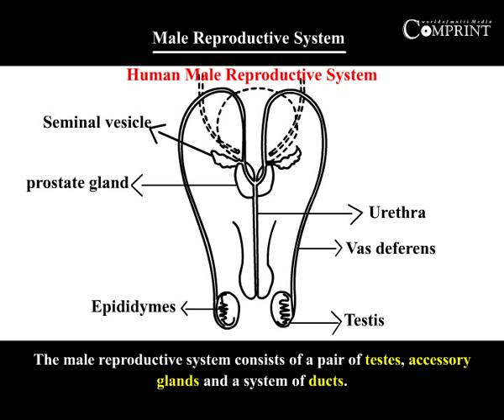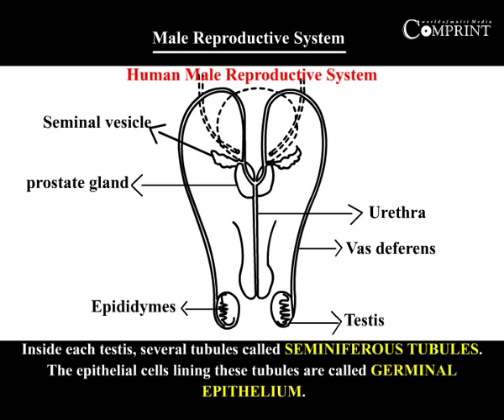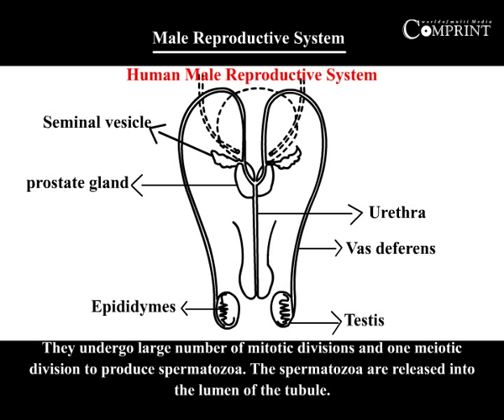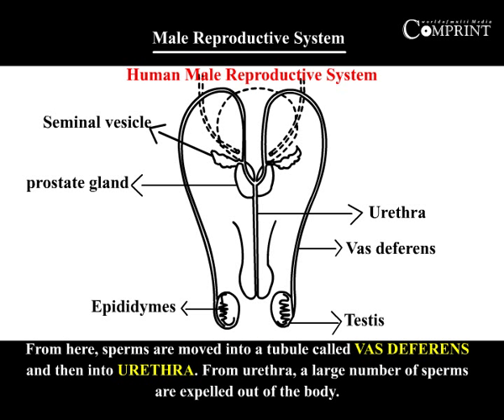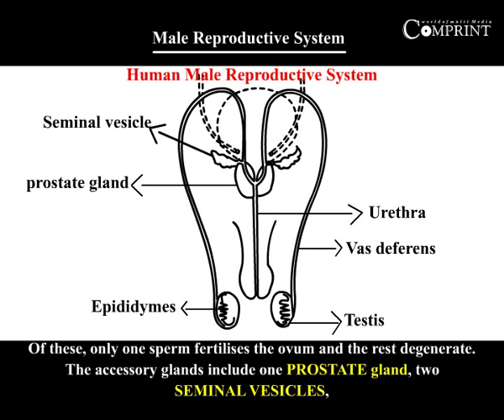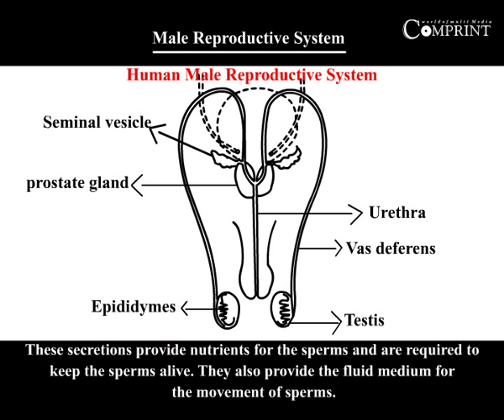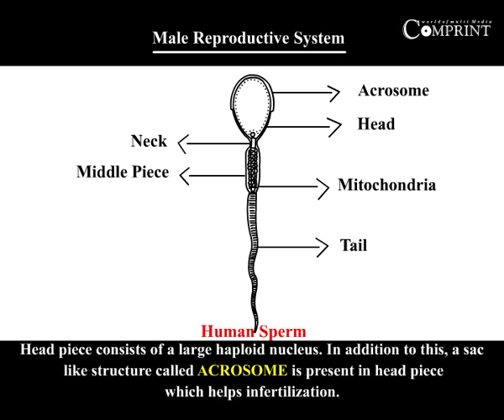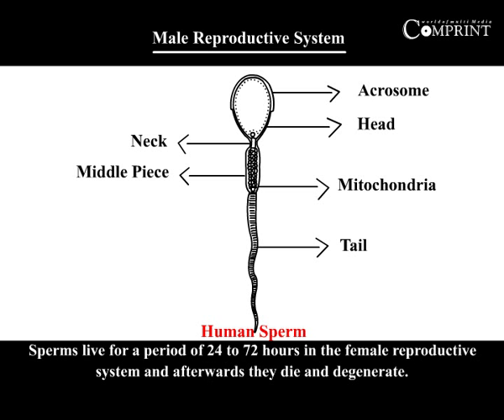State Board | 10th Class Biology | Biology - Male Reproductive System | 10th New Syllabus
The "State Board Of The 10th  Class New Syllabus" Biology. The Topics of Biology - Male Reproductive System...

 Comprint Multimedia